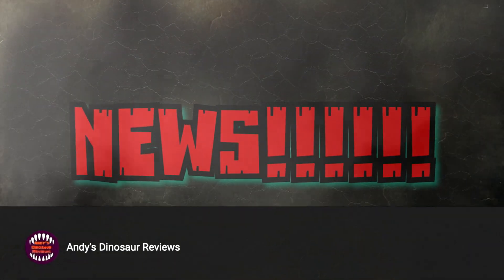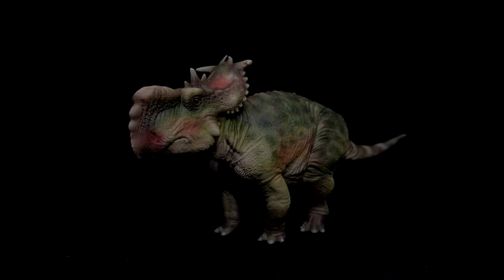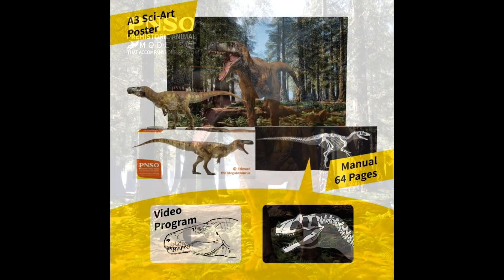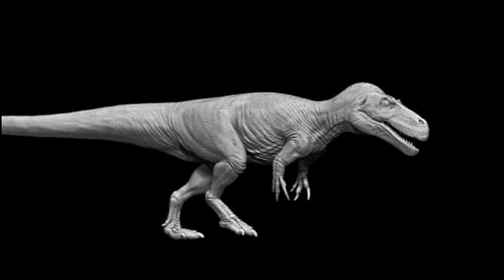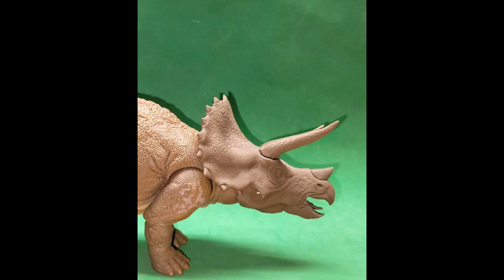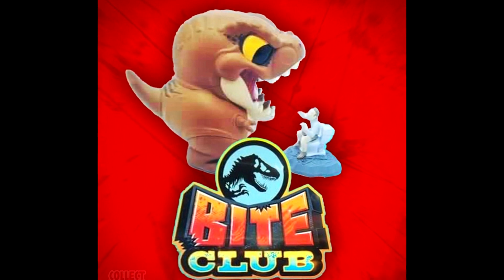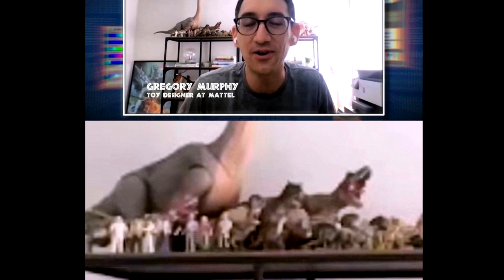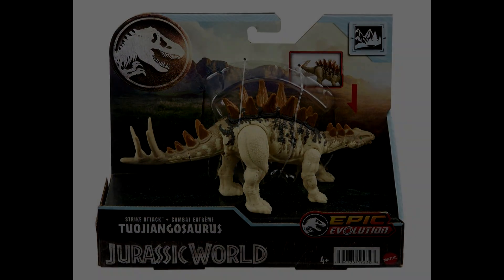NEWS!!! Another New Mattel Jurassic World line! New Epic Evolution reveal! & much more!!!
We have news!!! Another brand new Mattel Jurassic World line announced! Another new Epic Evolution reveal! Dr. Wu coming? New Haolonggood Pachyrhinosaurus paint variant! New PNSO figure! New Dino Dream figure teased! New Safari LTD figure revealed! Shamrock Oddities line of Dinosaurs!

Syrett Tech Etsy Shop!!!

Syrett Tech Ebay store!!!

Follow Syrett Tech on Instagram!

Syrett Tech Facebook!